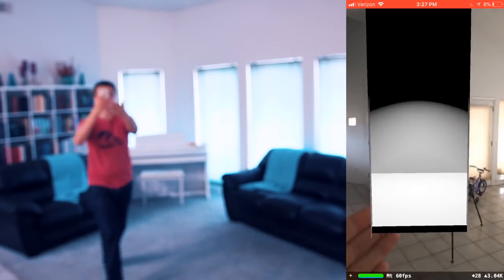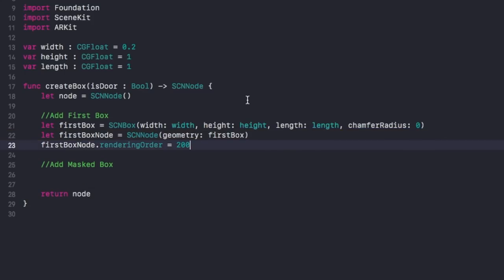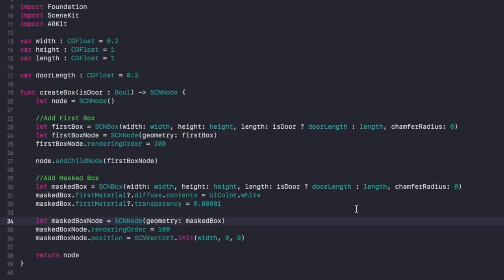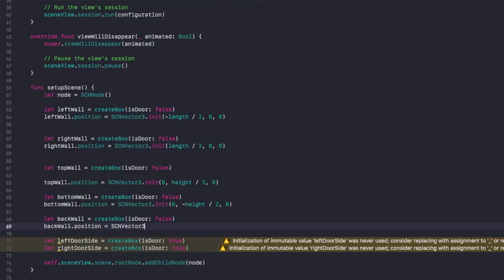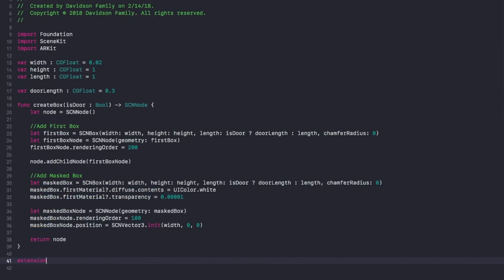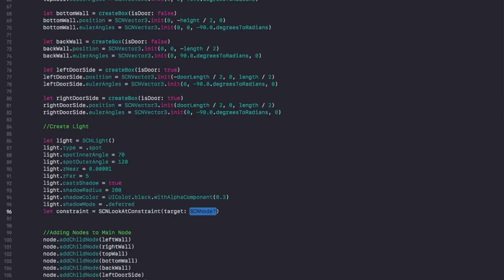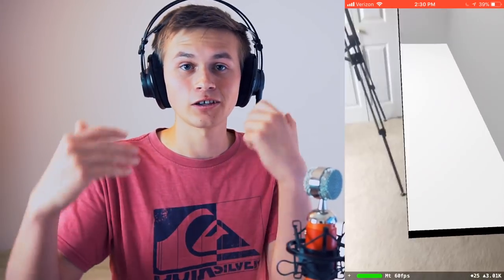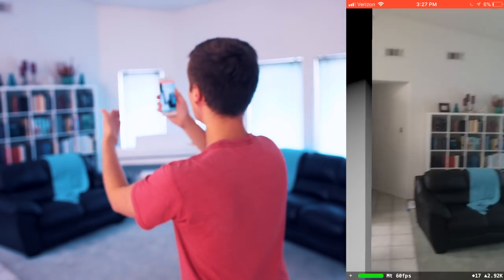Make a Portal using ARKit! (Swift 4 in Xcode | SceneKit)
Today we're gonna jump on the craze on building a portal using ARKit. This is something that's been seen a lot, most recently in in Snapchat's new Stranger Thing's lens. Hope you all enjoy this new format! :D